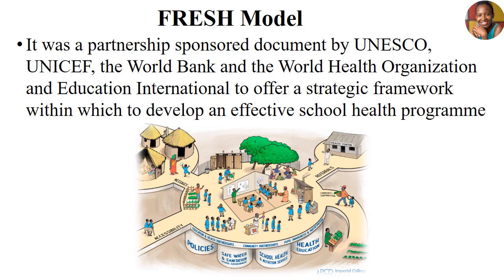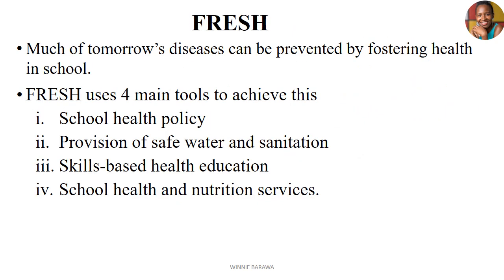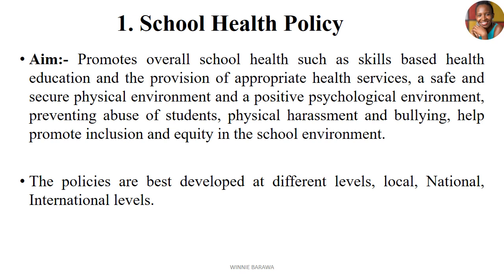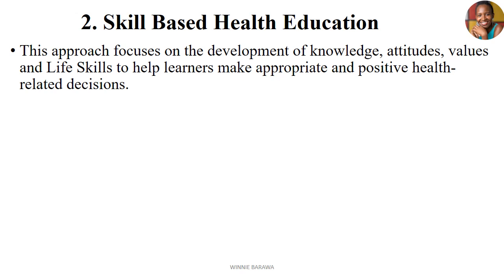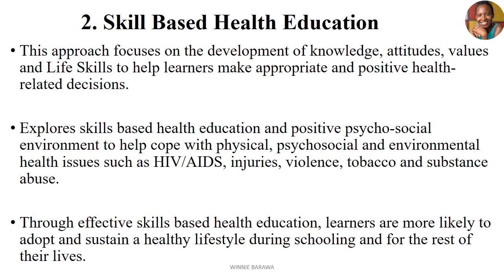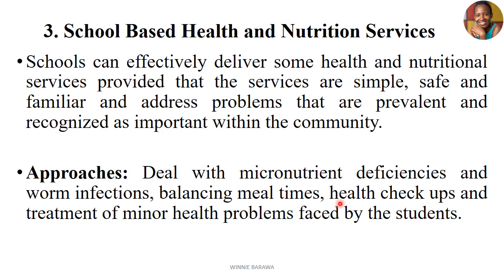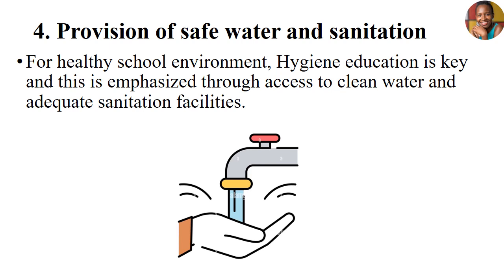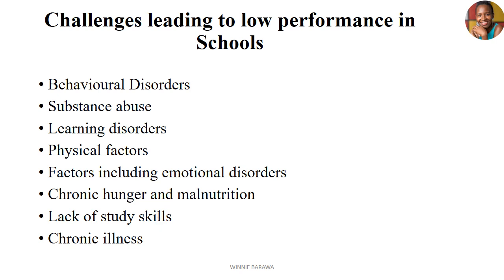FRESH (Focusing Resources on Effective School Health) |WHO |UNESCO |WORLD BANK |EDUCATION INTL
FRESH supports efficient, realistic and results-oriented implementation of school health programs to make schools healthier for children to learn and grow.
It is part of the Education For All movement.